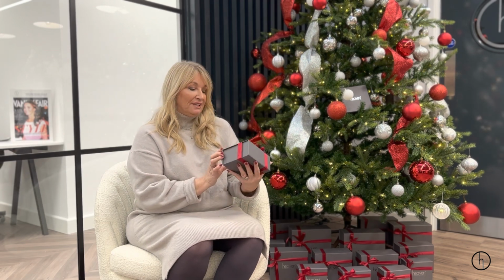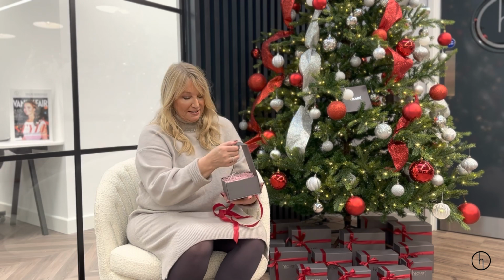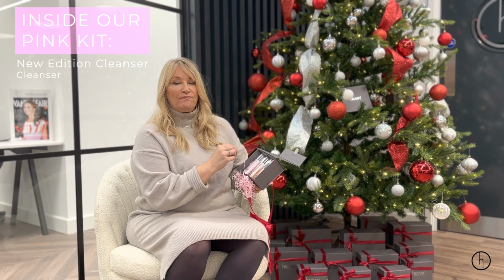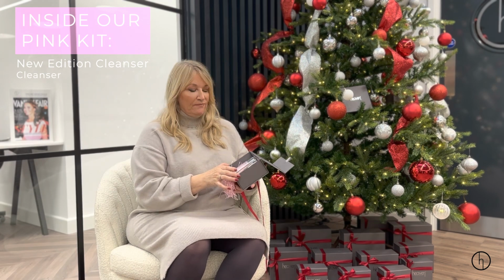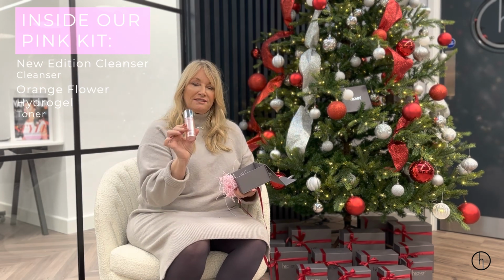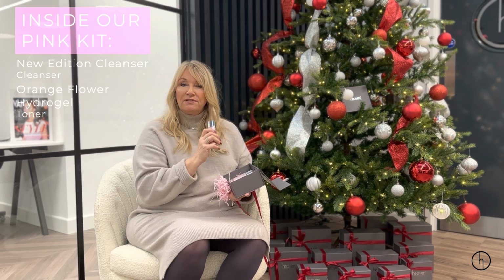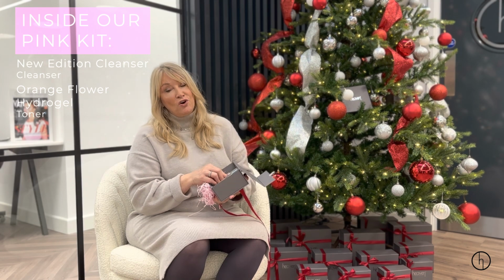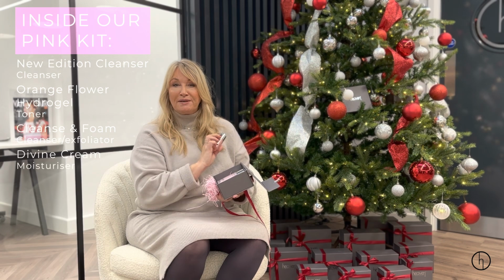Heaven Skincare Pink Christmas Kit 💗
For your auntie, sister or best friend … all they need for the perfect skincare routine. This prettiest of gift sets is great for all skin types, but these four bestsellers work especially well on more mature skin.

Deborah has selected each product to tackle signs of tiredness and ageing … although we know you’re never too young to start looking after your complexion. The set includes a 15ml Divine Cream, a 45ml Cleanse & Foam, 30ml New Edition Cleanser and a 30ml Orange Hydrogel. That’s more than £90 worth of Heavenly must-haves for just £55.

Our bestselling Divine Cream is bursting with organic mandarin and orange, renowned as natural sources of vitamin C. Together they help increase collagen and elastin levels in the skin, leaving you with a more youthful and radiant complexion.

Cleanse & Foam leaves skin feeling really fresh as it works its way into pores to flush out dirt and remove blackheads. Organic mandarin essential oil and carrot oil aid skin repair and balance oil and moisture levels.

As the first cleanser of its kind to contain Heaven’s patented ABEETOXIN®, New Edition Cleanser controls facial muscles as it cleanses for an immediate tightening and firming effect.

Think of our Orange Flower Hydrogel as another as another string to your anti-aging bow! It is packed with skin-saving vitamin C to penetrate fine lines, even those around the delicate eye area.